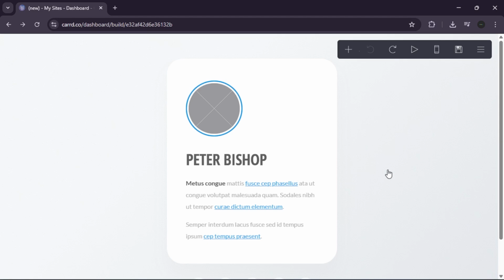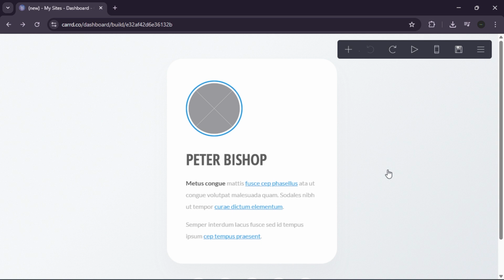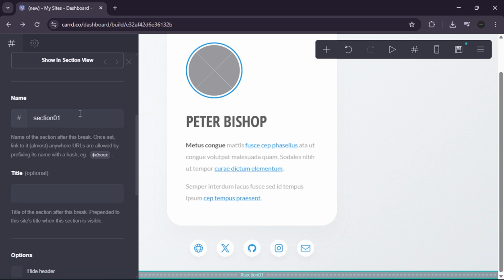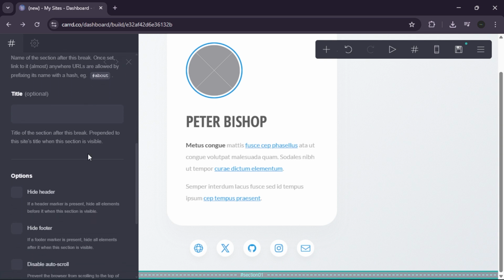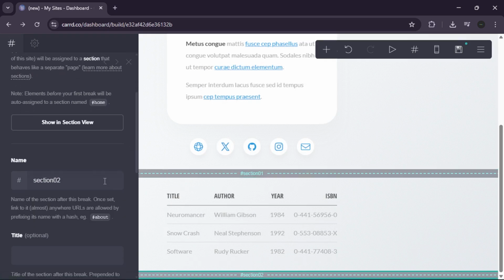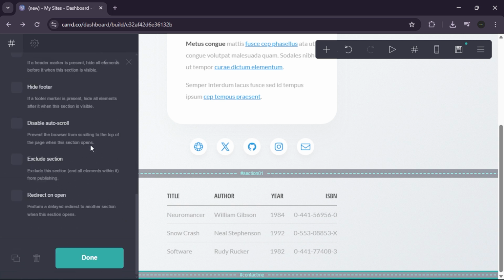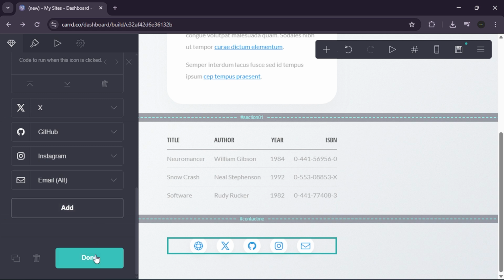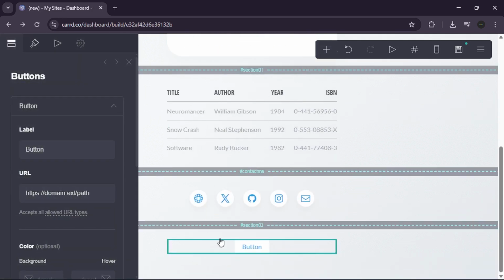How to Add Multiple Pages on Your Carrd Website [2026 GUIDE]